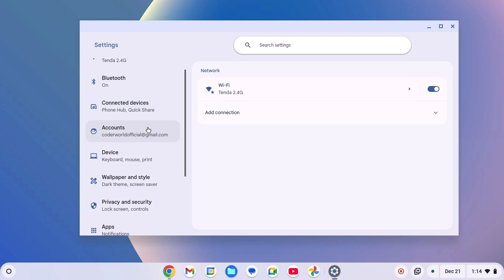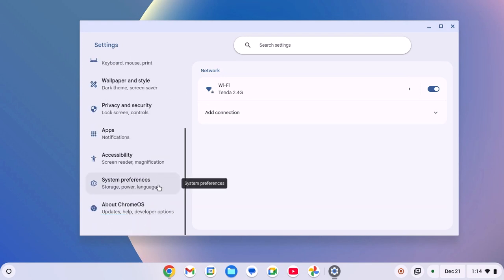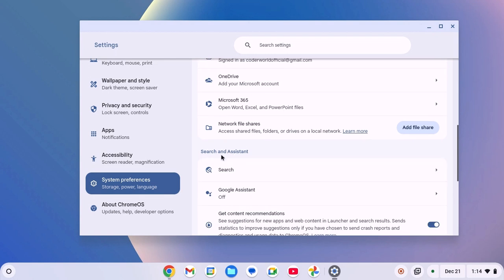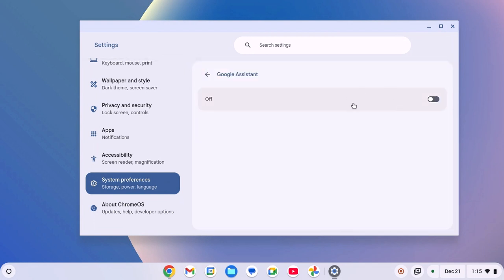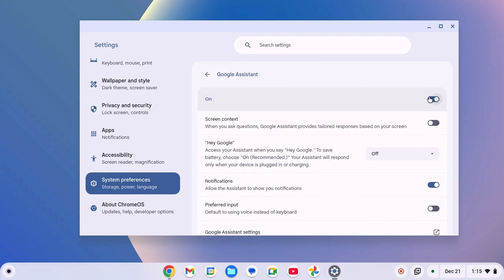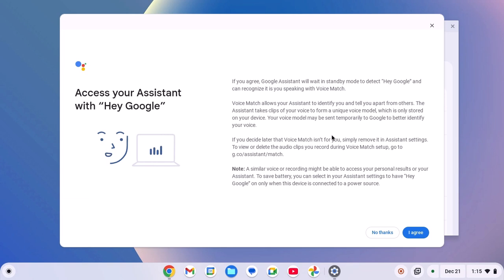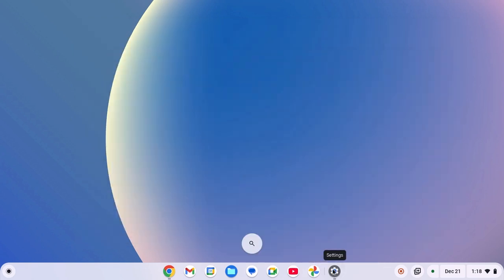How to Use Google Assistant on Your Chromebook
In this video, we are going to learn how to use Google Assistant on your Chromebook. Google Assistant is a powerful tool that can help you stay organized, answer questions, set reminders, and perform tasks with voice commands.